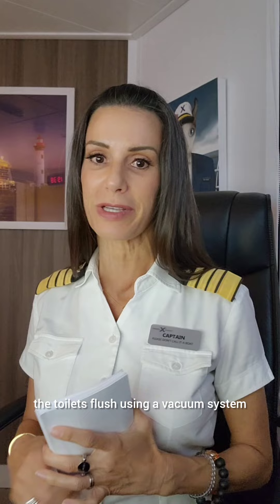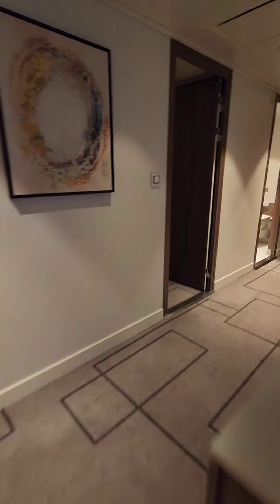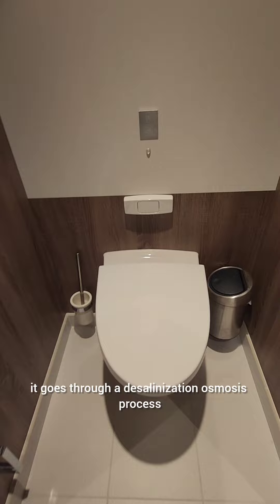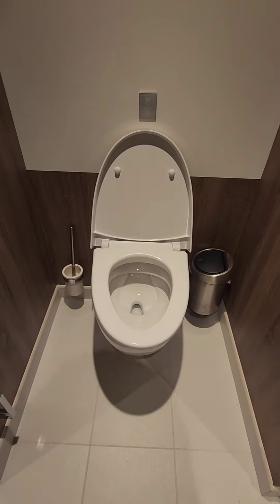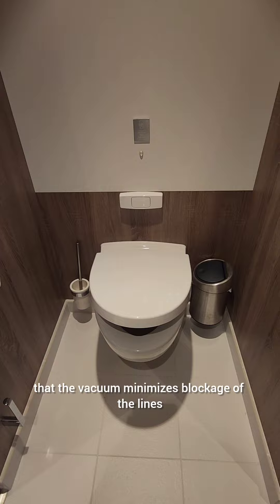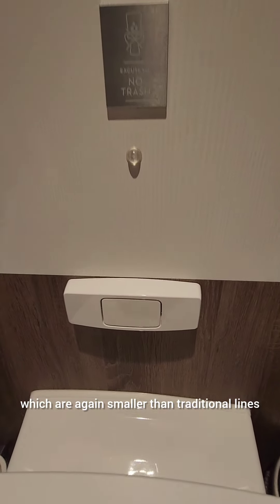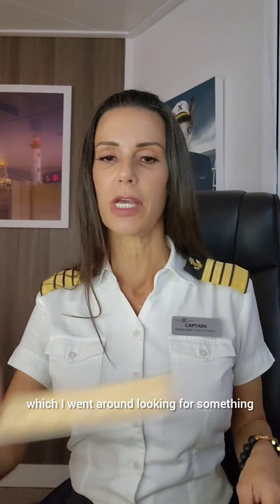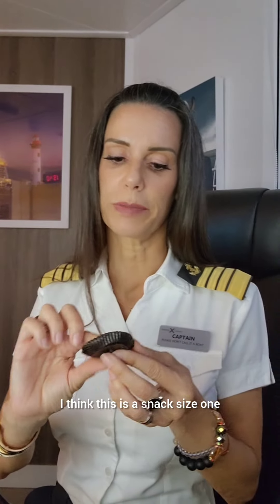The Captain's Log: Day 31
Captain's Log: Day 31
Let's talk ship & toilets 🚽
(& no, the puns are not lost on me with this post 😉)